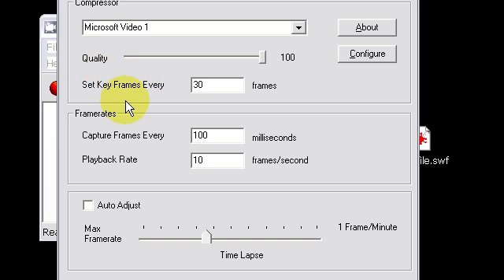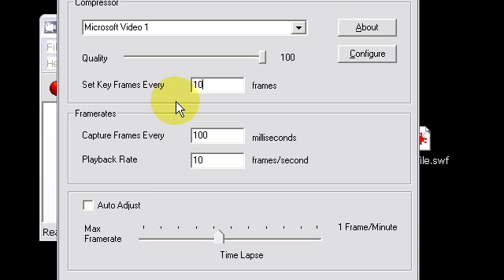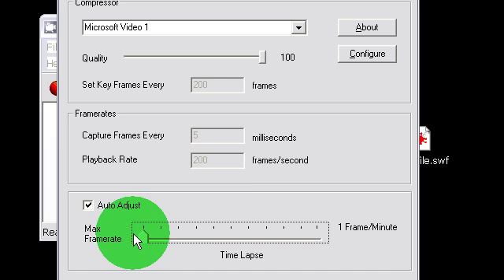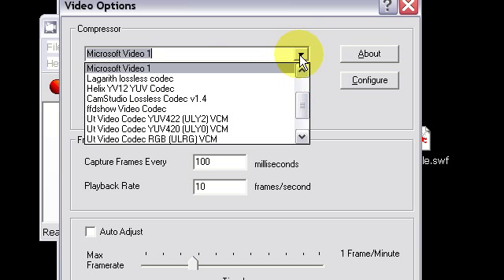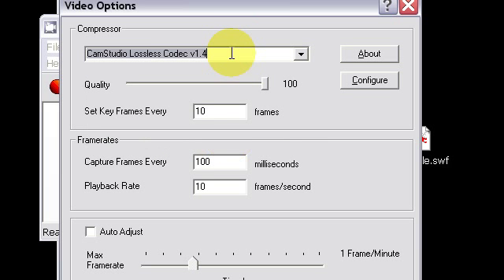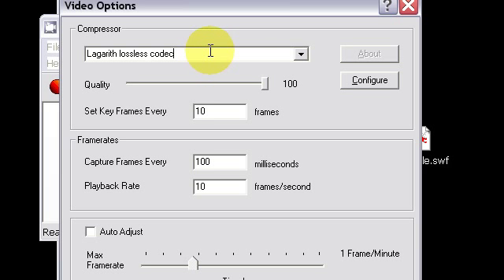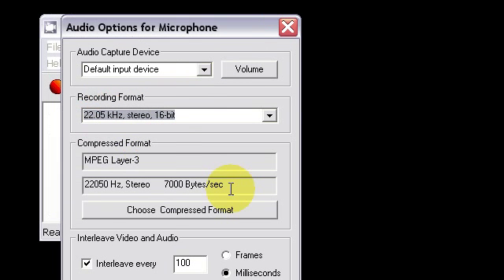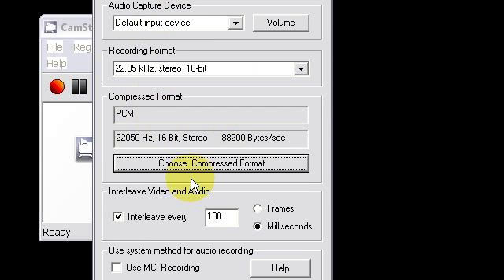CamStudio Settings Overview - part 2 of 3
An overview of CamStudio's recording options.  Covered in this part: more video options: keyframes, auto-adjust, compressor settings. audio options.

(Closed Captioning CC / subtitles included)